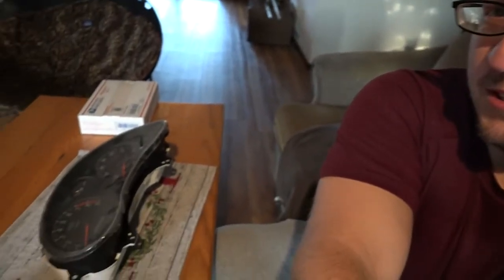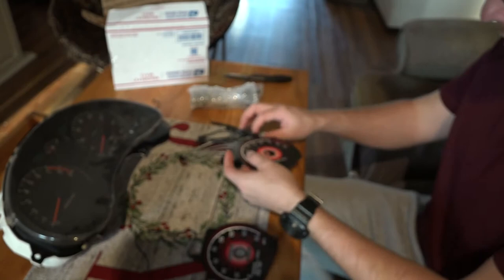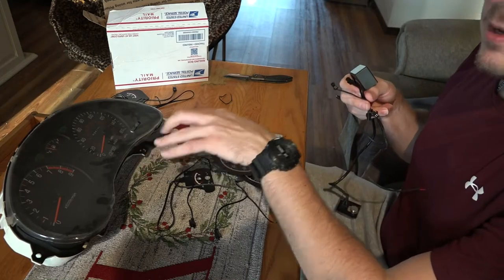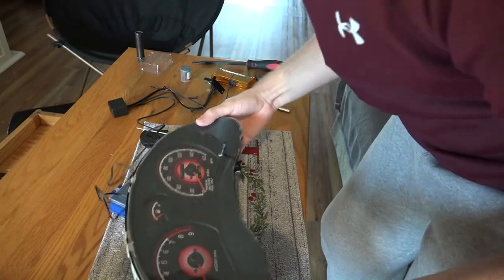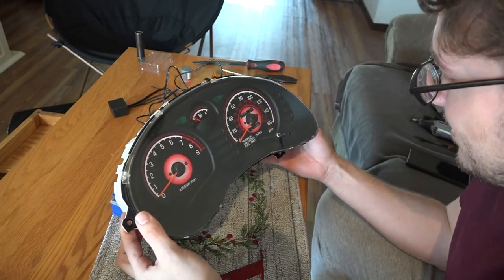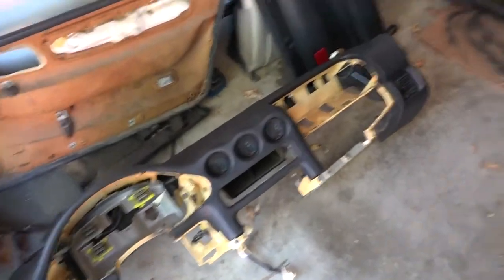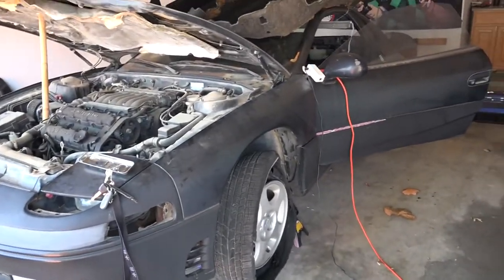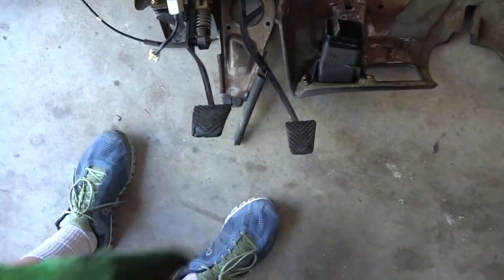Quality Of Life Upgrade! (Speedometer overlay) 3000GT Build!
Decided to give the late 90's GT a upgrade with a new speedometer overlay! it's definitely going to liven up the cab in the car and make it more modern while still giving it that old school JDM feel :) also added on a quick update of the red 3kgt! also ready for the motor swap!

indiglo overlay for SL
Manic - Emo Trap Type Beat
Prod. Riddiman x Joe Leytrick)